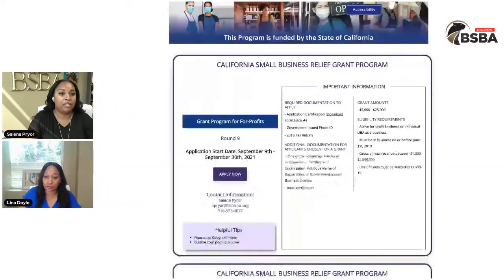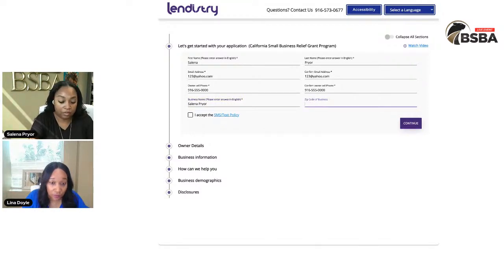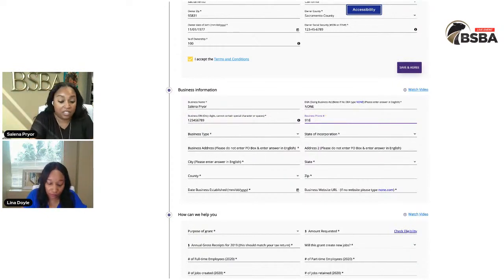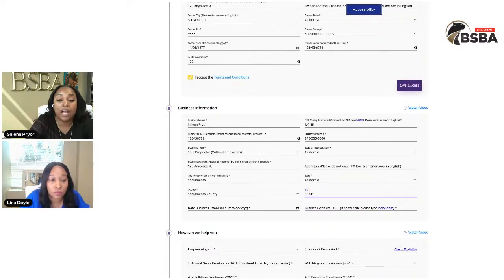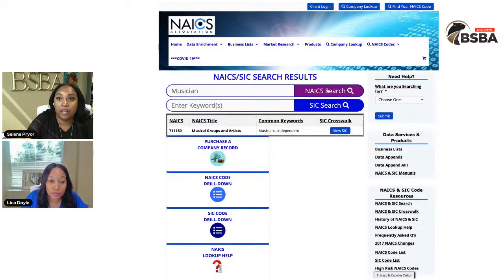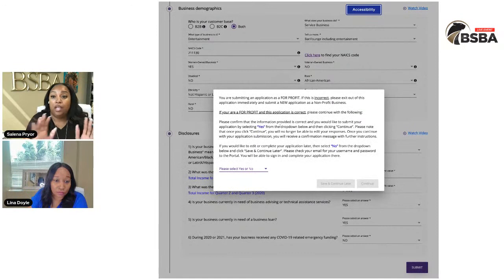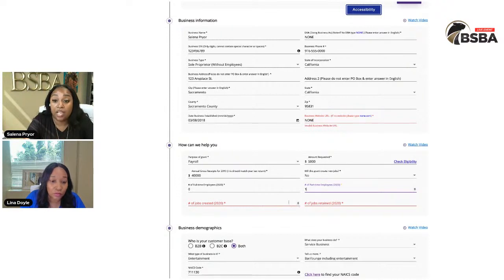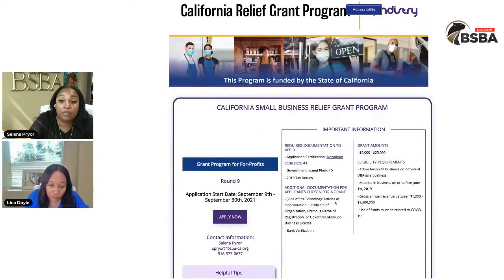California Relief Grant Round 9 Application Run Through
Need help completing the California Relief Grant application? Follow along with this video and apply today!